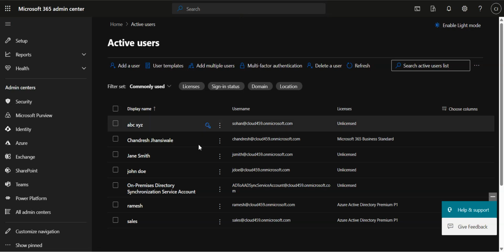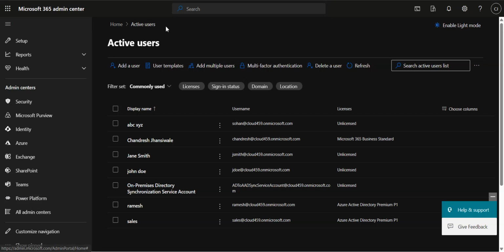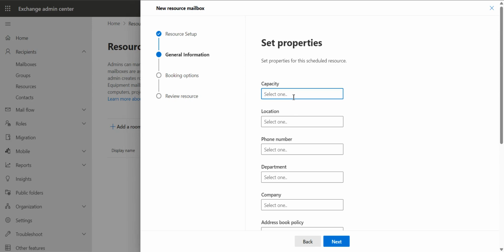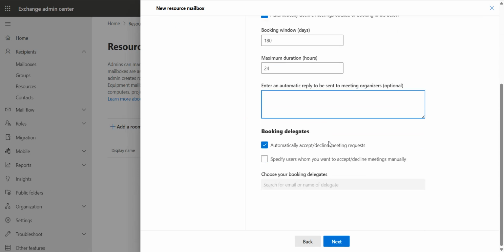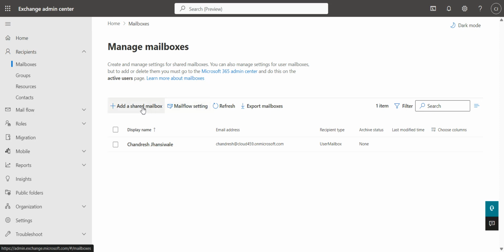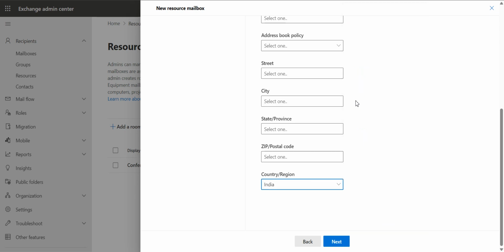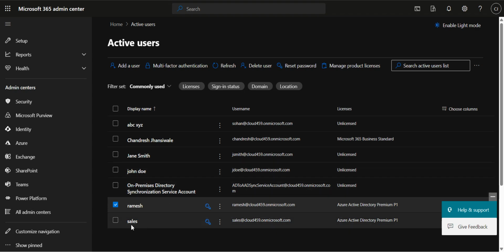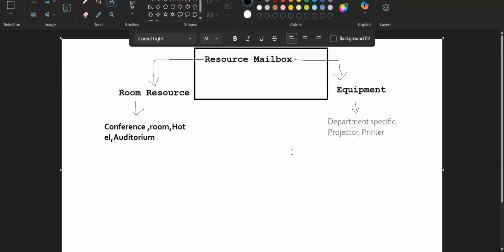Exchange Admin Center - Microsoft 365 Room Mailbox and Equipment Mailbox Setup - Day 3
✅ Option 1: Microsoft 365 Admin Center (GUI Method)
🔹 Create a Room Mailbox

Go to:
Admin centers → Exchange → (this opens Exchange admin center)

In Exchange Admin Center, go to:
Recipients → Resources

Click “+ Add a resource mailbox”

Choose:

Room mailbox

Enter:

Name (e.g., Conference Room A)

Capacity (number of people the room can accommodate)

Click Next and complete the creation.

🔹 Create an Equipment Mailbox

Follow the same steps as above, but in step 5:

Choose Equipment mailbox instead of Room mailbox.